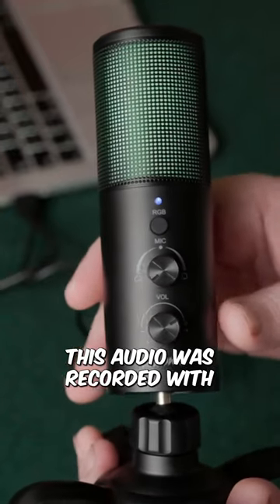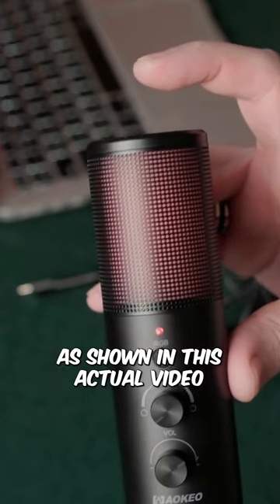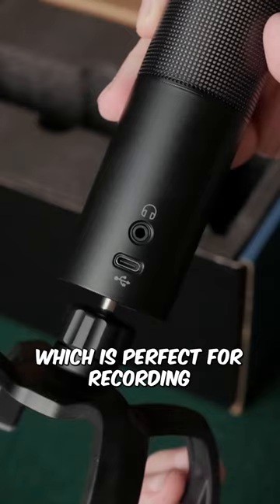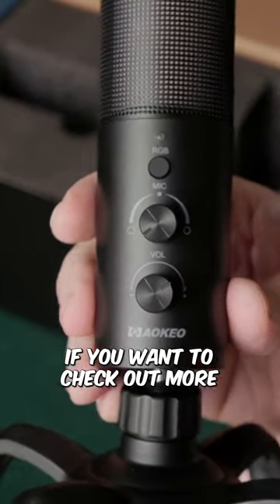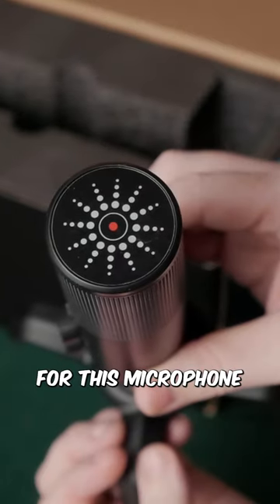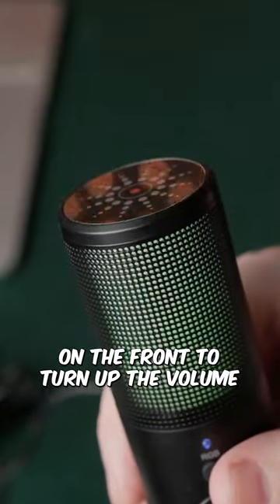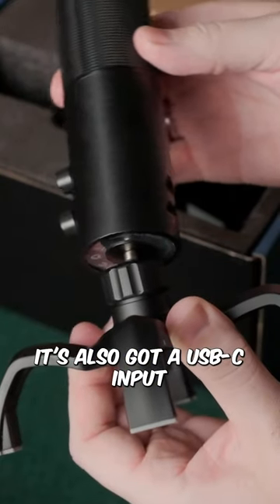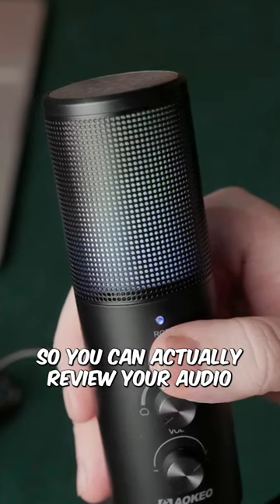Aokeo AK-9 RGB Microphone under £30?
Check out this short featuring the Aokeo AK-9 RGB condenser microphone. Full video on my channel!

BUY SOME MAGIC TRICKS AND DECKS
▸ CHEAP BRICK OF BICYCLE CARDS

OTHER GEAR THAT I LOVE